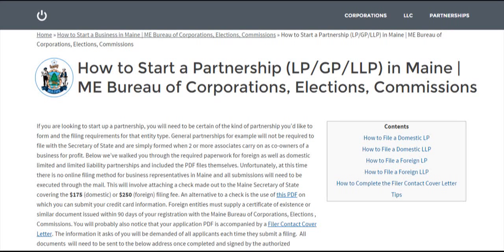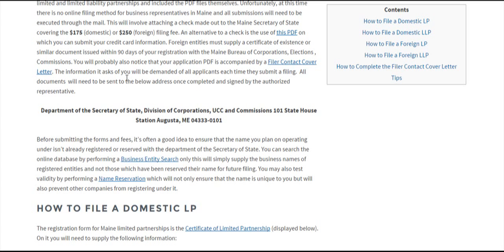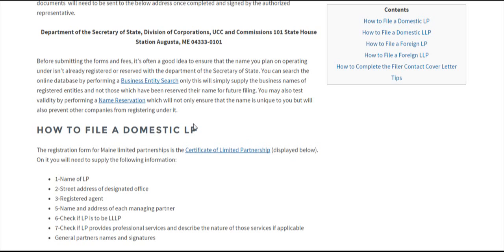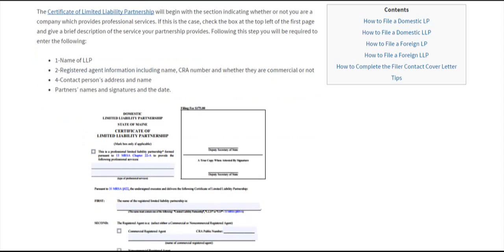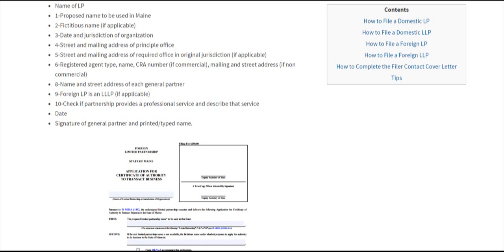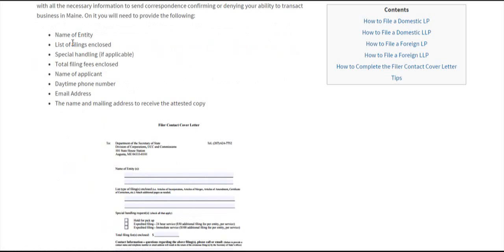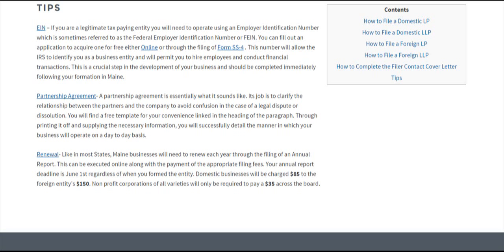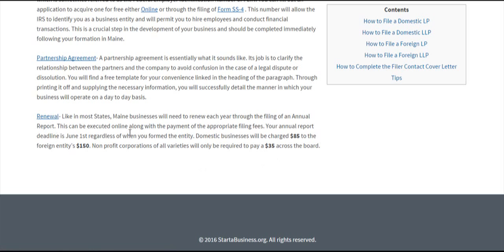How to Start a Partnership (LP/GP/LLP) in Maine | ME Bureau of Corporations, Elections, Commissions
Learn how to start a partnership in Maine using our comprehensive tutorial.